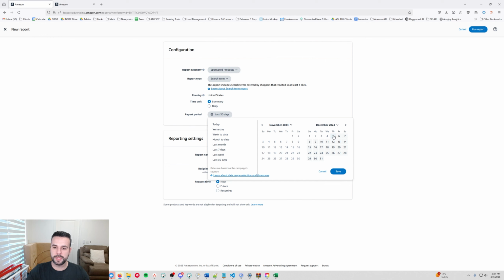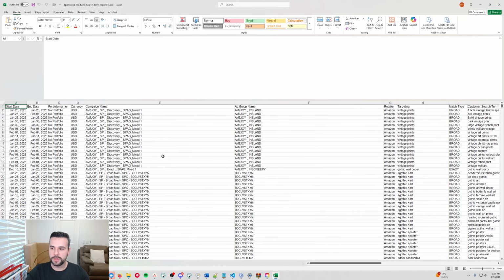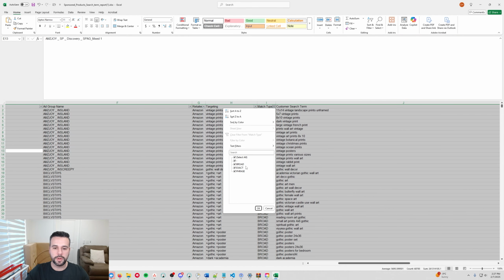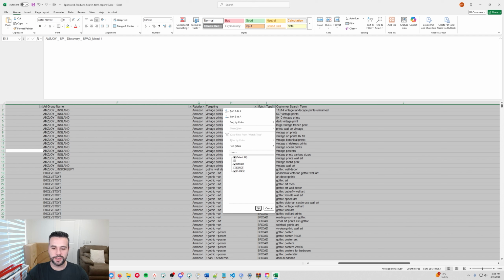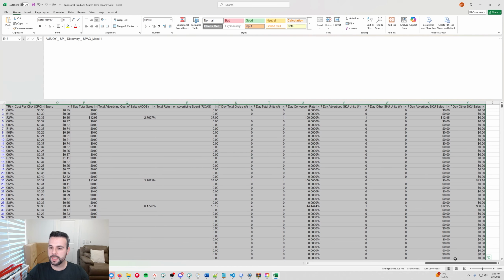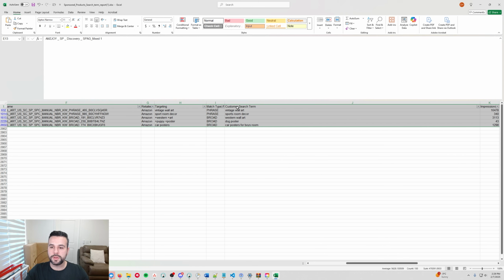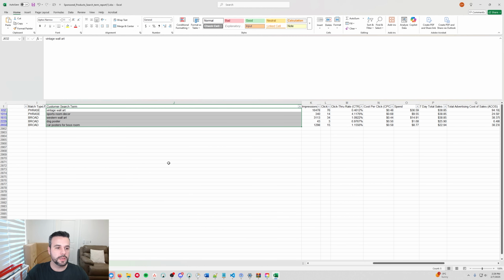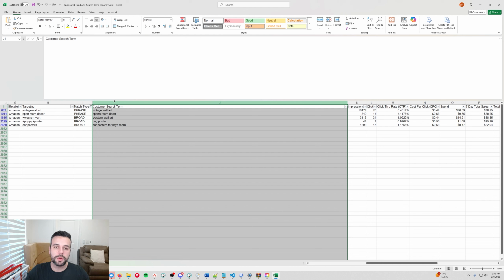The Amazon PPC Keyword Harvesting Method Top Sellers Use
Discover how to transform your Amazon PPC performance using smart keyword harvesting techniques. Learn my proven system for identifying and leveraging converting search terms from your discovery campaigns to create winning targeted campaigns.

In this comprehensive guide, you'll learn:

How to analyze search term reports effectively
Converting discovery terms into profitable keywords
Building targeted campaigns from proven winners
Scaling successful keywords systematically
Avoiding common keyword harvesting mistakes